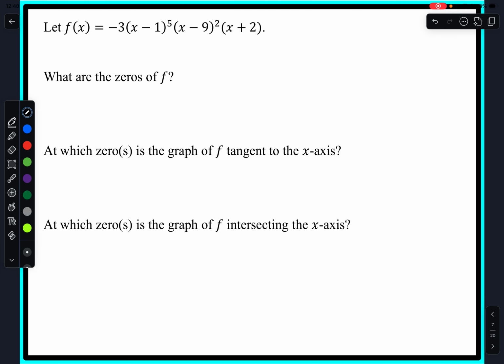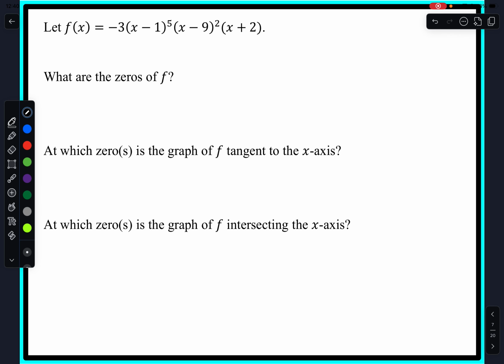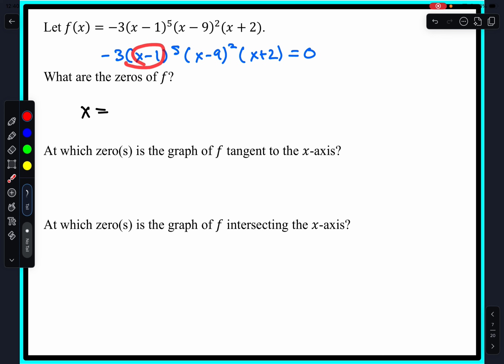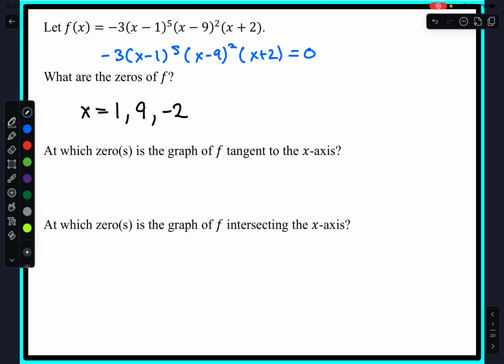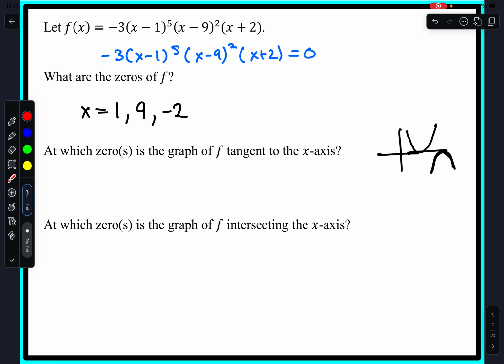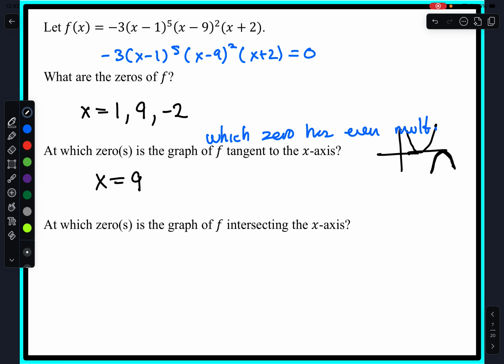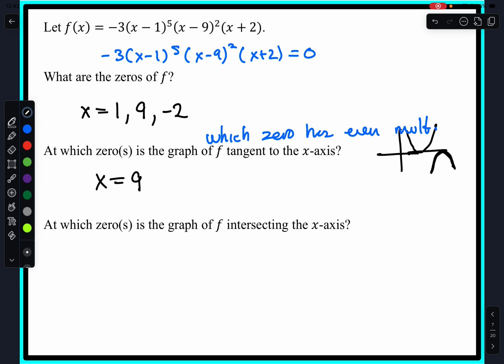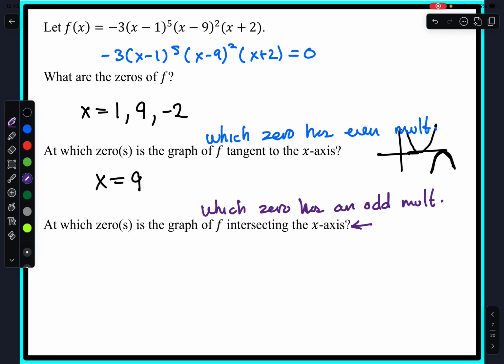5.3.3 Questions #11-13